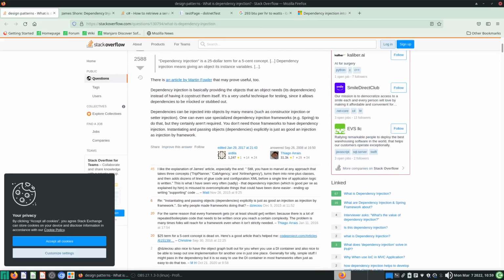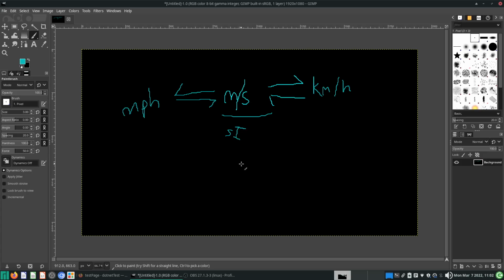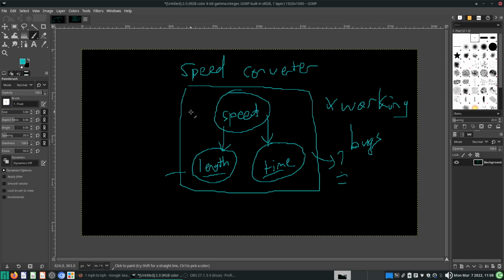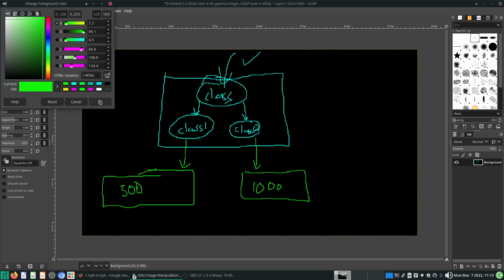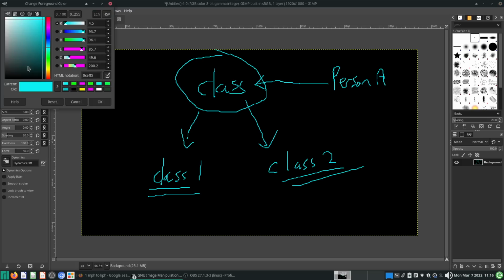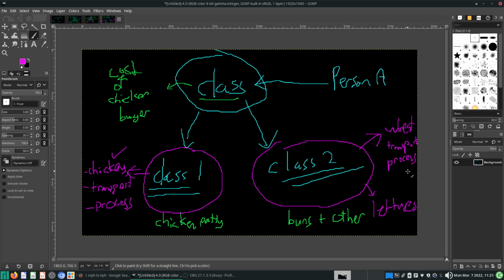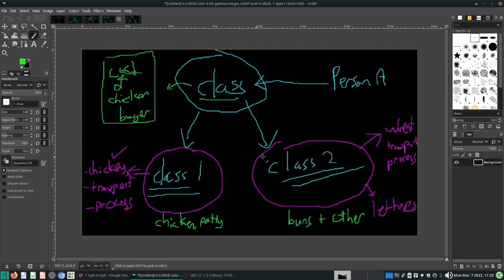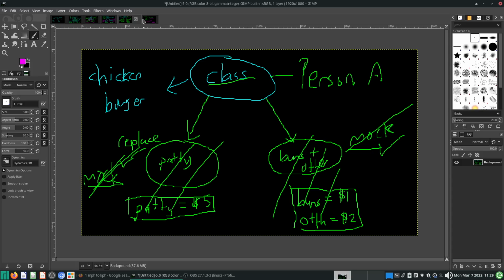playing with dotnet core 20 - dependency injection part 1 background knowledge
Useful Links
What is dependency injection?

how to retrieve a service in razor pages via dependency injection

Video Sections
Chapters:
0:00 Introduction
3:30 what are dependencies?
10:00 what is unit testing?
13:00 unit testing in a more complicated code
22:54 mock classes for debugging
28:23 conclusion